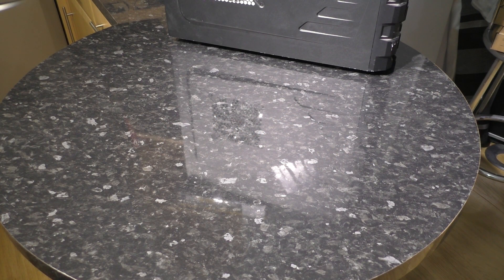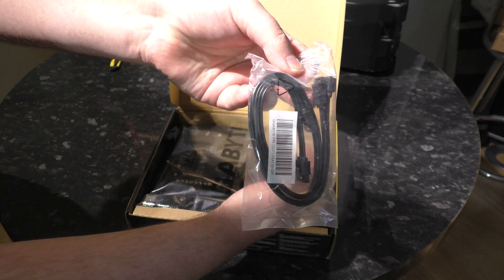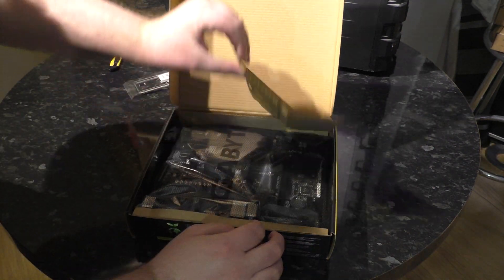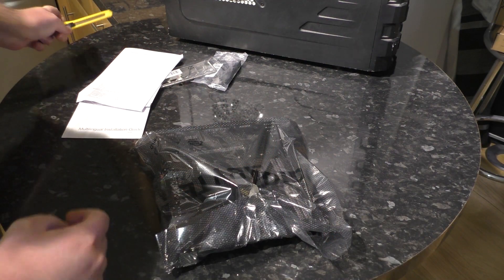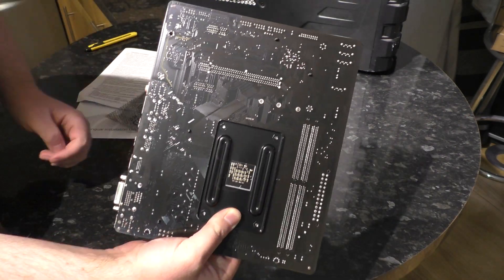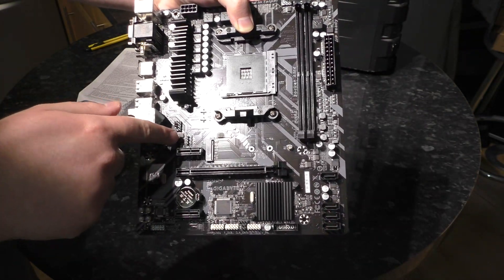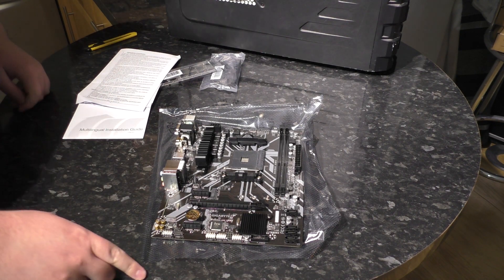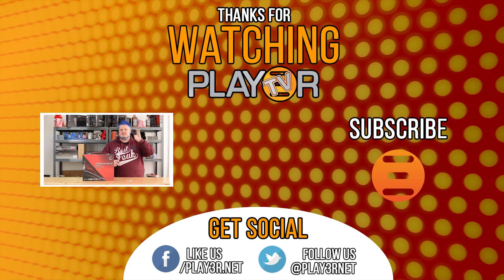Gigabyte B450M S2H Unboxing & HWBot.org Cheapaz Chips AMD APU 3000G Event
Michael here with his first video for Play3r. Today brings an unboxing of the Gigabyte B450M S2H motherboard, AMD 300G APU and a brief mention about the HWBot AMD APU 300G Cheapaz Chips event, linked below.

Amazon UK - Gigabyte B450M S2H
Amazon UK - AMD 300G APU

Thanks so very much for watching!

Get social!
We run regular competitions and giveaways on our social pages and over at Play3r.net!